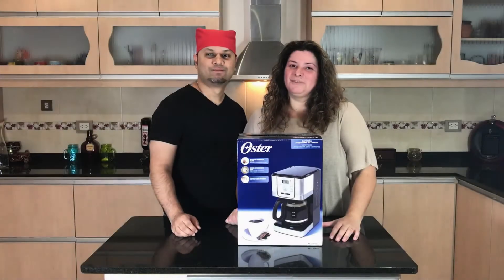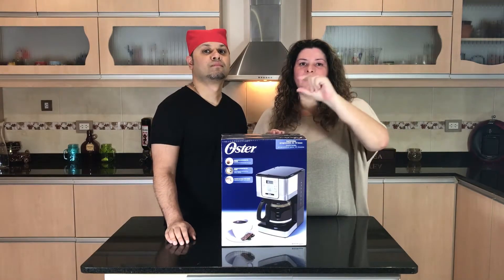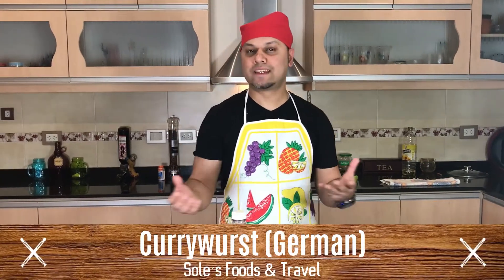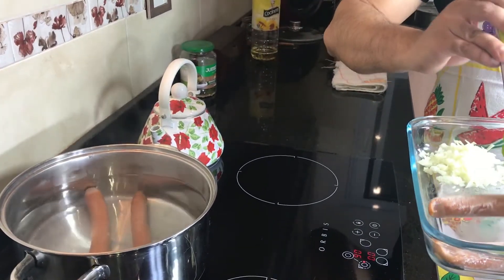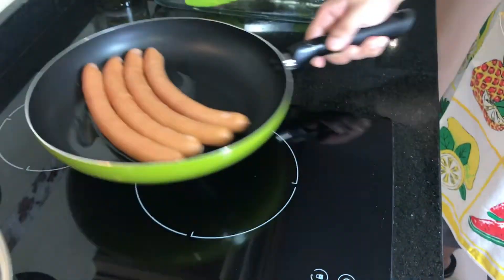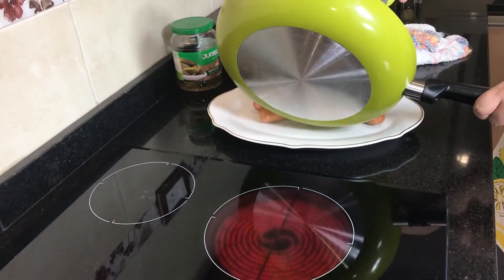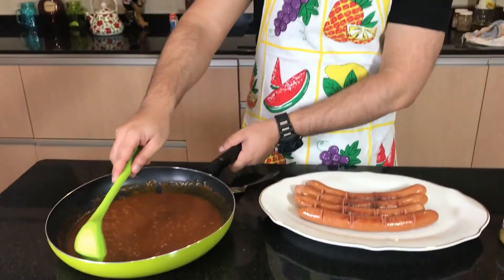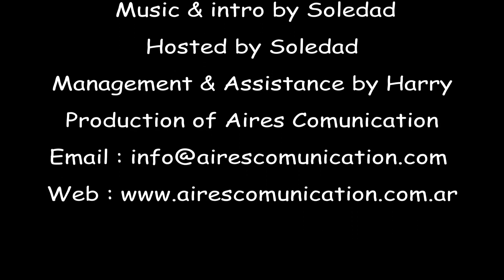Currywurst Recipe (German) yammy!!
Currywurst Recipe (German)
The best sausages ever... german sausages